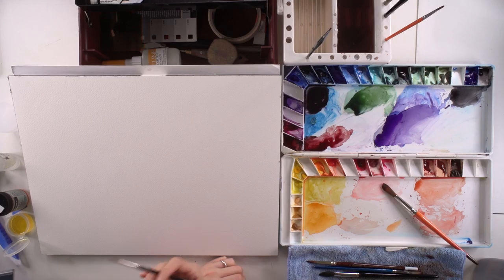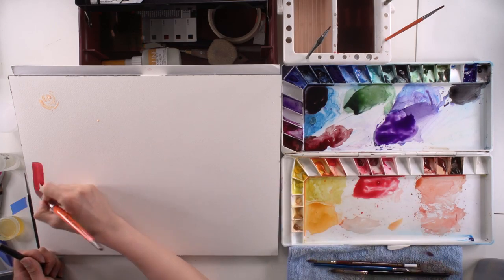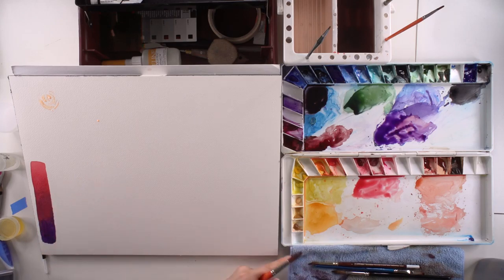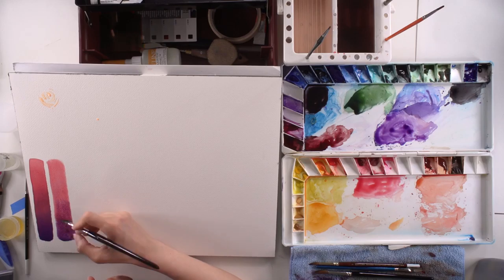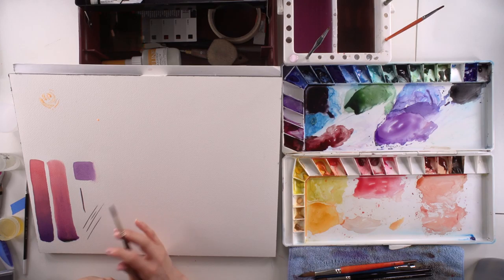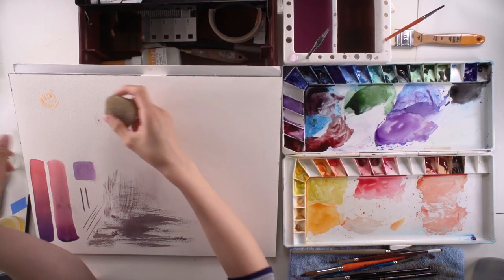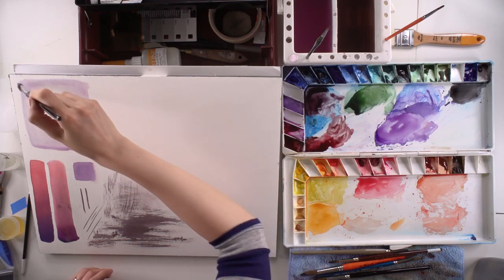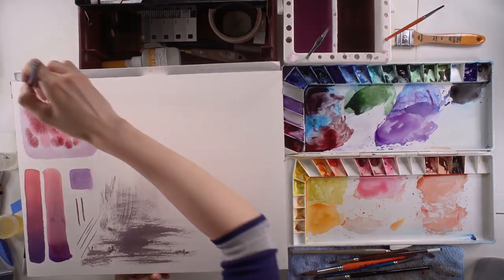How To Paint With Watercolors: Basic Techniques (Timelapse)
This is a short segment from a full class. Learn the common techniques used in watercolor painting as taught by an award-winning painter. Here, the artist Isabella Kung explains the role of masking fluid (a.k.a. liquid frisket), then moves on to explain the pros and cons of two common watercolor painting techniques: wet-on-dry (i.e. wet paint on dry paper), and wet-on-wet (i.e. wet paint on wet paper). Both can achieve a smooth gradated effect and are used to layer or blend colors in a painting, but she also demonstrates their differences. In the next section, she shows a few common brush techniques and different strokes that can be achieved with a watercolor paintbrush, then finally ends with a variegated wash (a type of wet-in-wet technique) over the area she used masking fluid on. To learn more about how to paint with watercolors and for other basic techniques, click the link provided above.